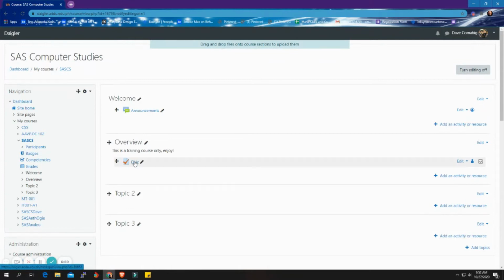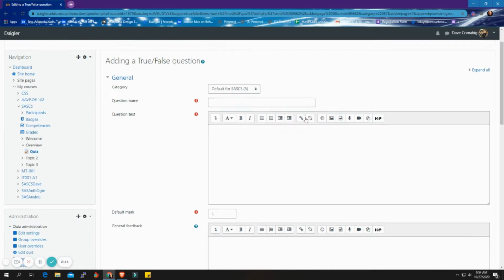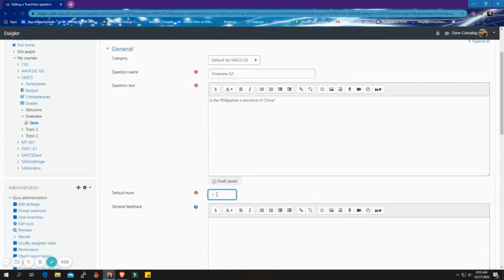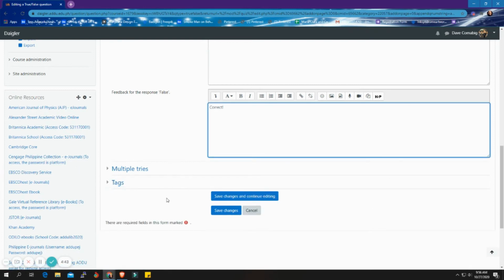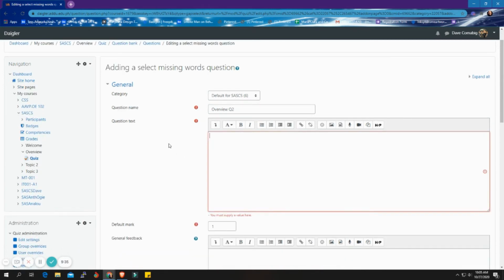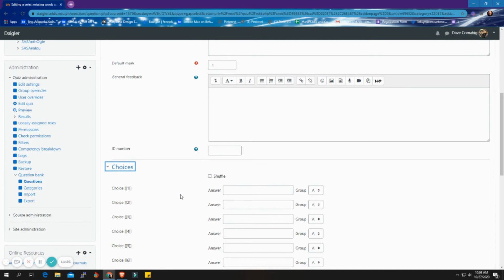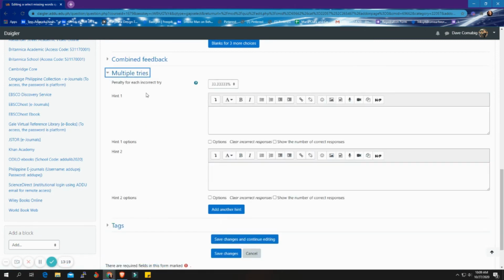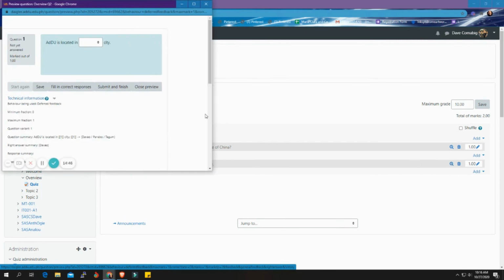How to add other quiz question types in Moodle (Daigler)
Tutorial Video Created by Dave Comabig (AAVP.OE Course Technician)